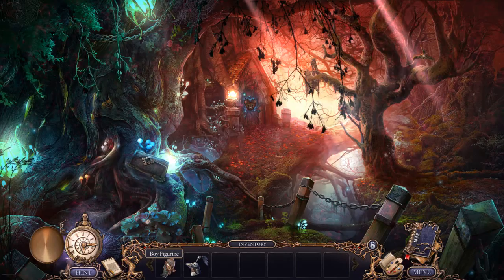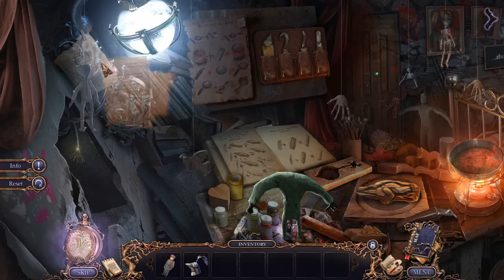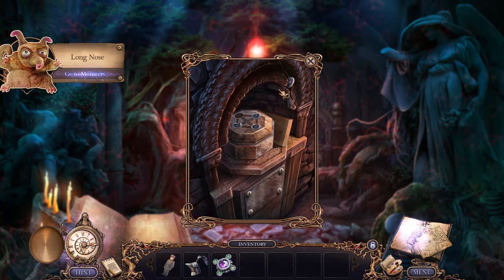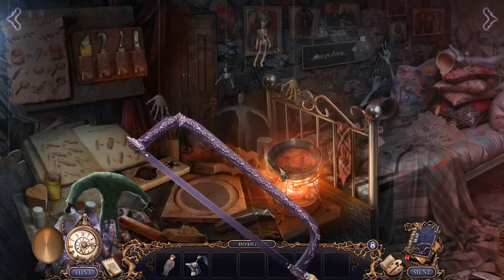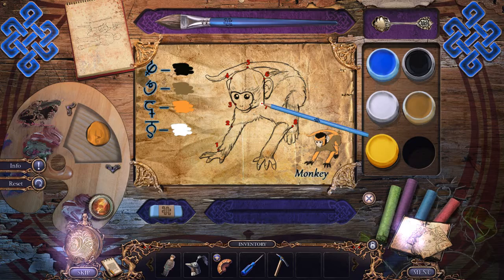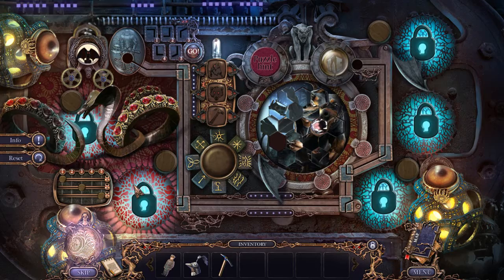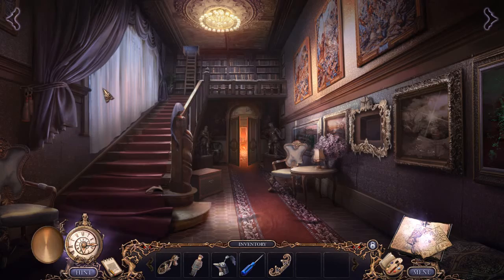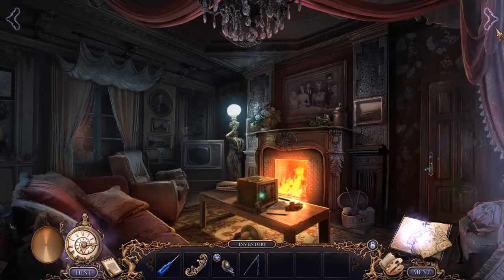Grim Tales 7: Color Of Fright CE [05] w/YourGibs - SAVE ELIZABETH AND JOHN FROM CAPTIVITY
Grim Tales: Color of Fright CE let's play walkthrough gameplay
// Part 5, SAVE ELIZABETH AND JOHN FROM CAPTIVITY

Let's Play ♦ Grim Tales 7: Color of Fright Collector's Edition with YourGibs walkthrough

STORY:
It wasn't bad enough that your train was running late, but now a mysterious note warns that this Gray family dinner will be the last! Inside the Gray family castle, everything is in chaos, with your family nowhere to be found. The walls are graffitied with the scribbles of a madman as his laughter echoes through the halls. Armed with a magical paint set, you are the only one who can save them. Reunite with previous Grim Tales characters, including Luisa, Elizabeth, James McGray, and even your niece, Jackie! Can you unmask the kidnapper and beat him at his own game? Find out in this mysterious Hidden Object Puzzle Adventure game!